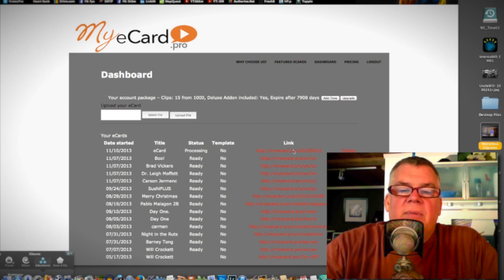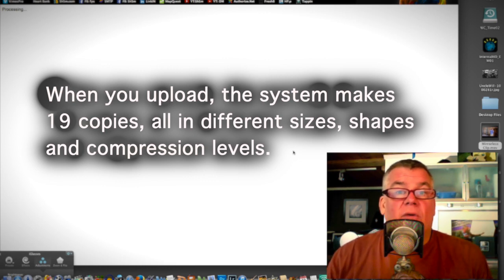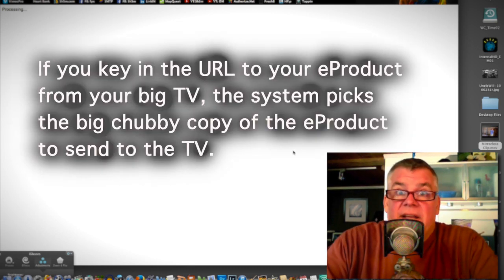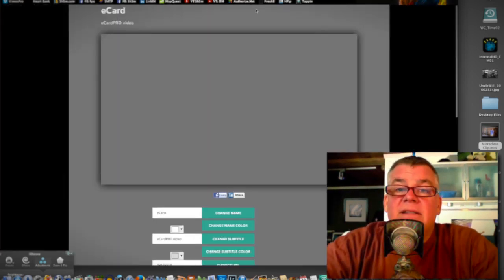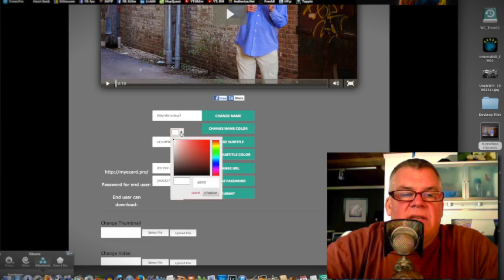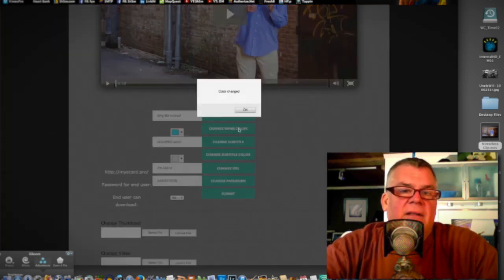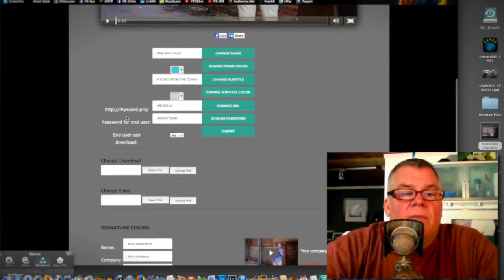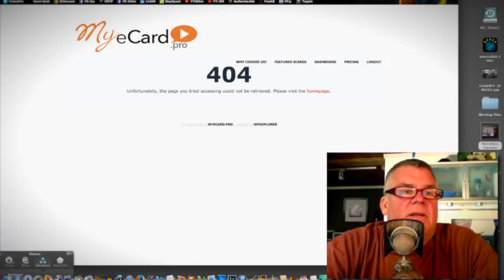Q: How do I Convert a Video File to and eProduct?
This is a simple screenflow screen capture video to show how easy it is to upload a finished video file to the MyeCard delivery system.  The MyeCard dohtt PRO video delivery platform allows for a high quality stream to any screen connected via wifi or 3G/4G, a customizable play page, and a clean one tap button set at the end-of-play that connects the viewer to a website, email and even auto phone dial.
MyeCard is a subscription-based delivery solution for photographers looking to sell eProducts that run 2 minutes or less like the cool eCardPRO video business card, the fun talking trading card, and Suzette Allen's popular Hybrid Christmas Card eProducts.